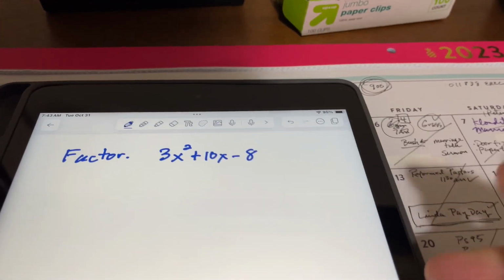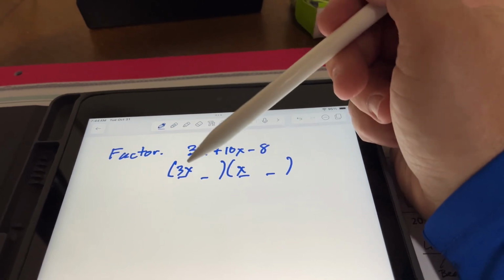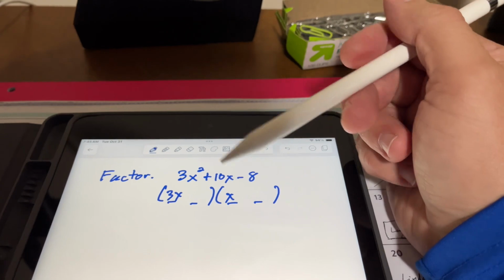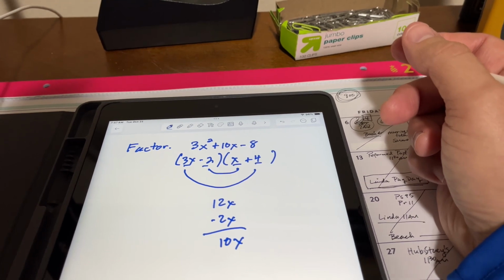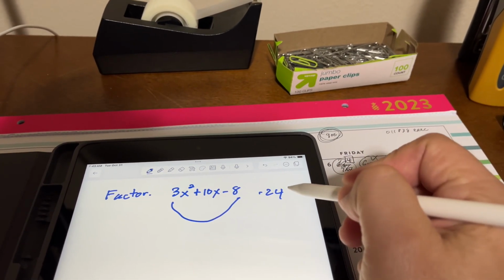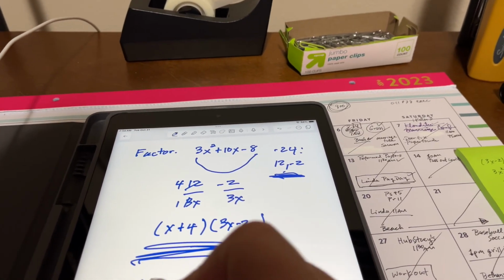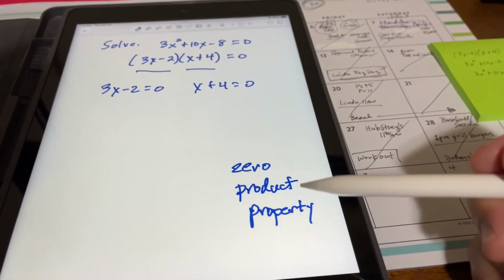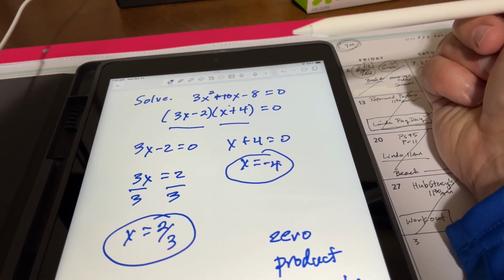Factoring and Solving a Trinomial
Dan shows the guess and check method, and an AC Method for factoring a trinomial. Then he shows how to solve the trinomial using the Zero Product Property.